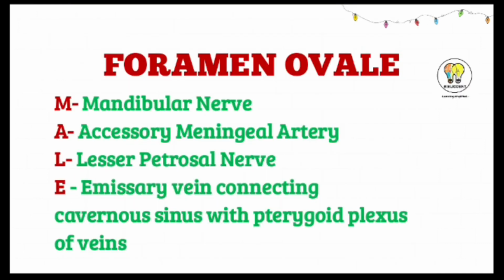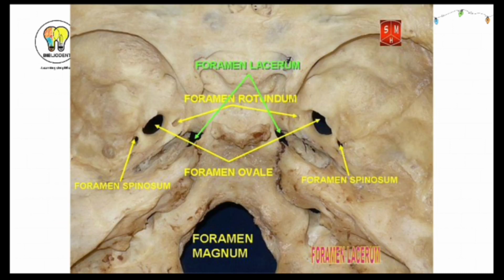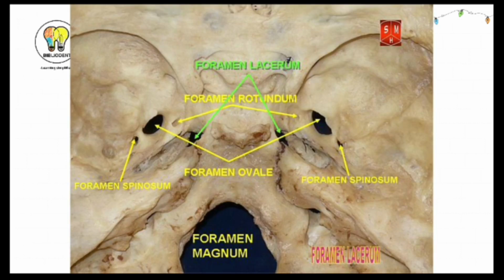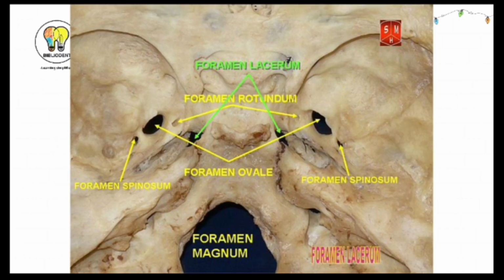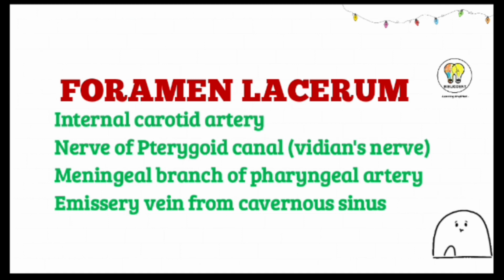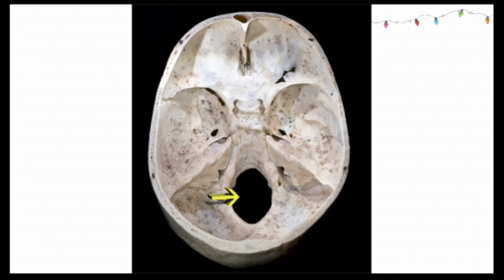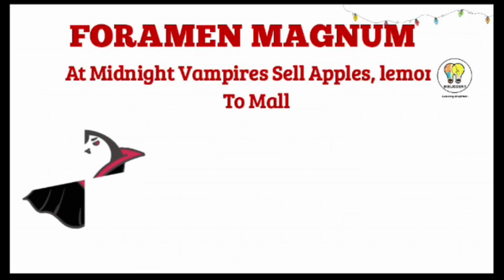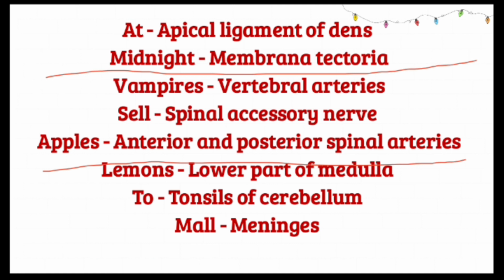NEET MDS| OSTEOLOGY| ANATOMY| FORAMENS IN BASE OF SKULL| BIBLIODENT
We are a group of dentists  trying to help our fellow juniors.All the contents have been taken from recommended textbooks for dental students and references have been mentioned in the video.We also make clinical videos on different dental procedures.

Music provide by free vibes Way To Dream - Inspiring Piano And Strings by Keys Of Moon Music of moon/way...